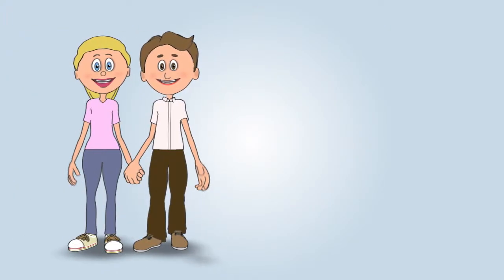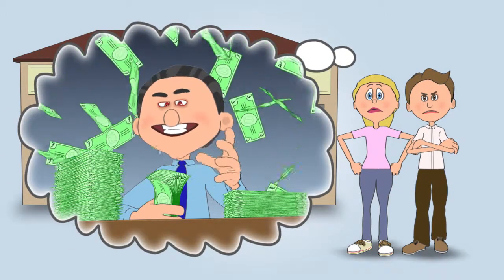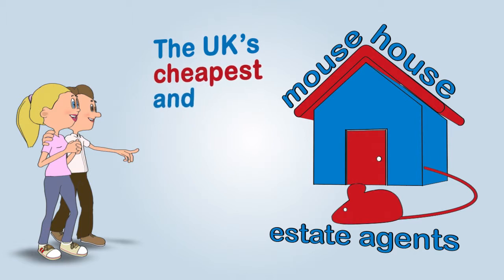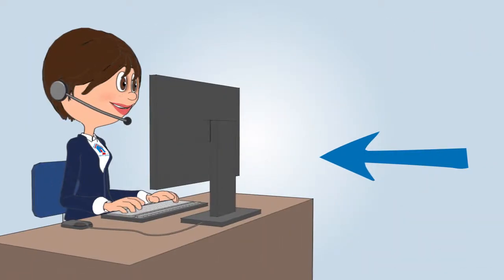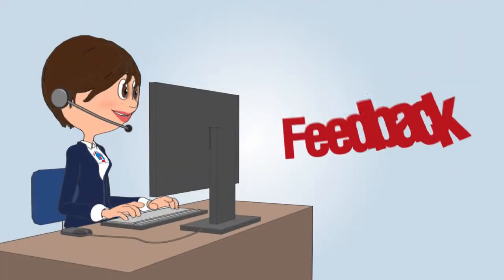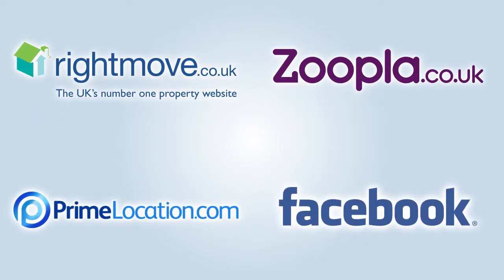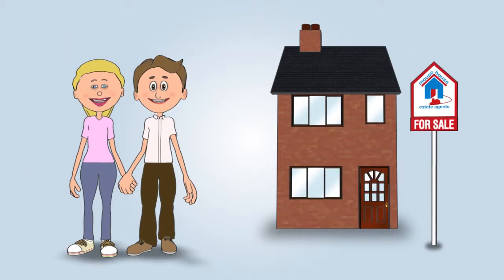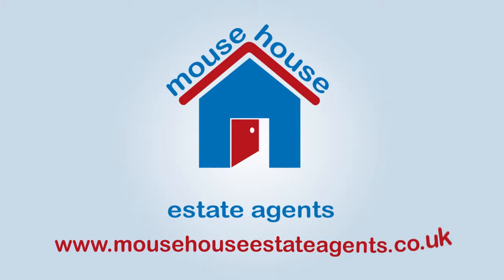Mouse House Animation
This is an animation made by Digital Motion for Mouse House Estate Agents. The animation tells the tale of Jane and John who decide to move up the property ladder and sell their home through Mouse House.